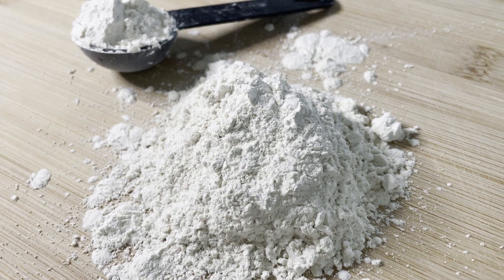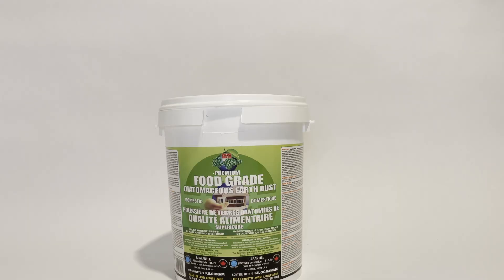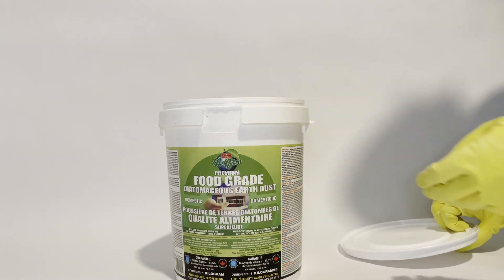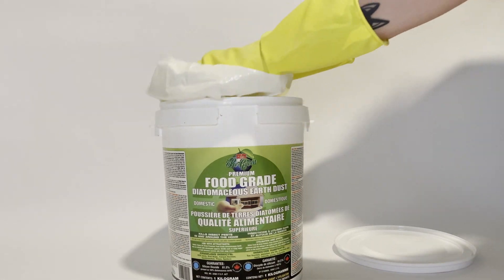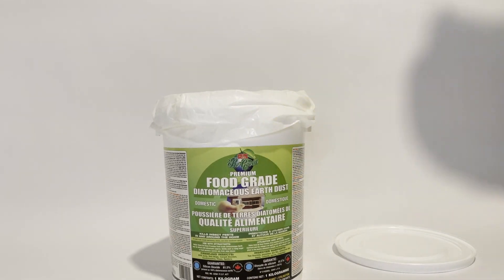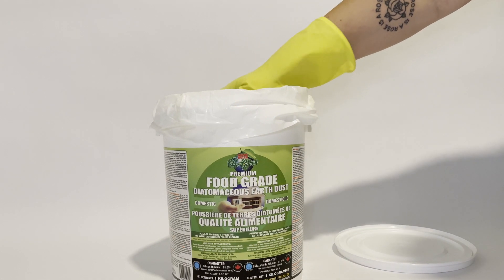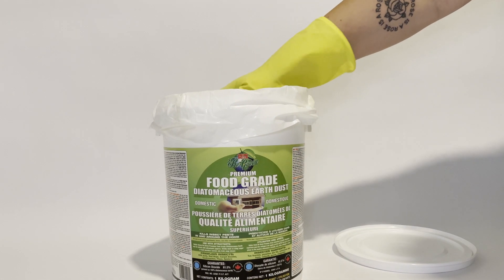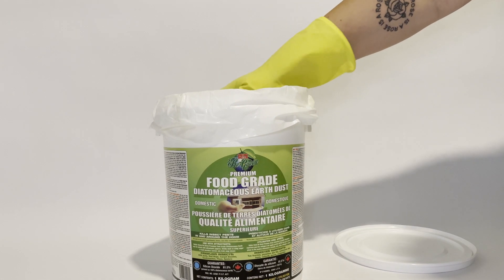How To Use Diatomaceous Earth | Home & Garden Pest Control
Diatomaceous earth is a naturally occurring silica compound. It's one of the cheapest, most effective, and efficient ways to keep bugs out of your home and garden. In this video, we show you everything you need to know about using this product in your home. You can use DE to kill off pests such as:
-Fungus gnats
-Aphids
-Ticks
-Fleas
-Ants
-And more

*I show a "fungus gnat," that's actually a whitefly around the 2-minute mark!*

𝗣𝗿𝗼𝗱𝘂𝗰𝘁𝘀 𝗨𝘀𝗲𝗱

→Diatomaceous Earth (Food Grade)
→Turkey baster
→Flour sifter